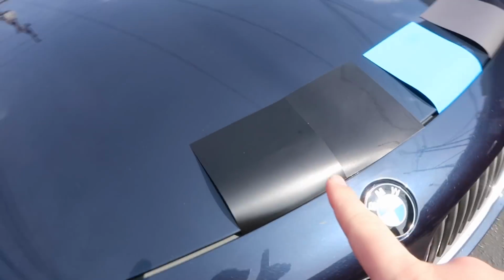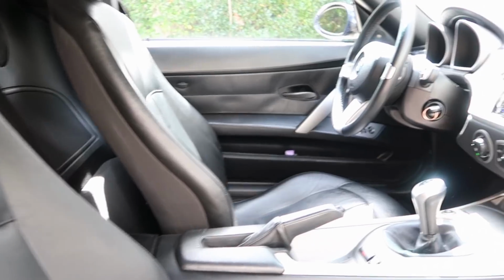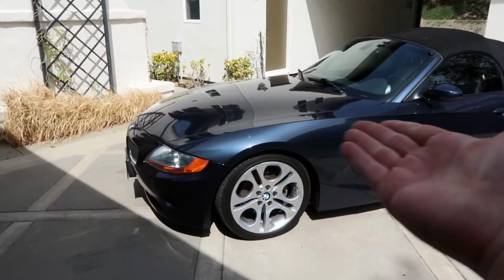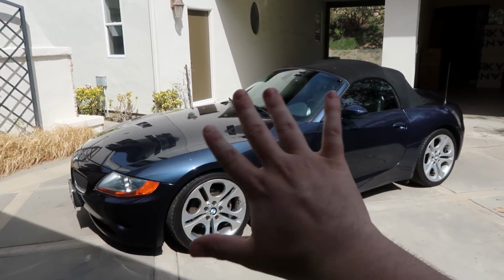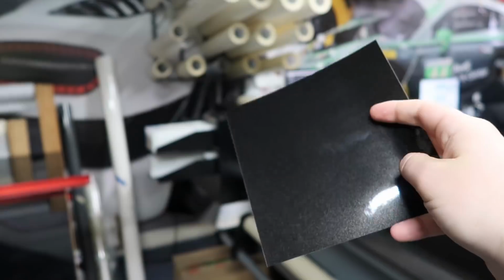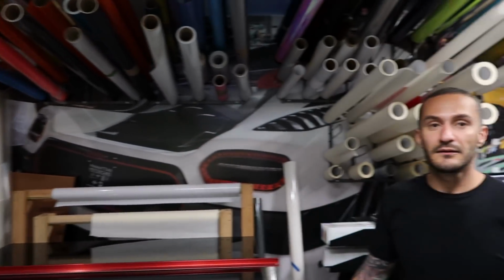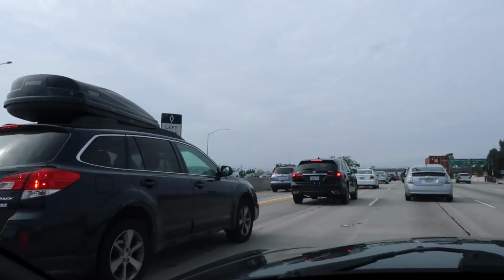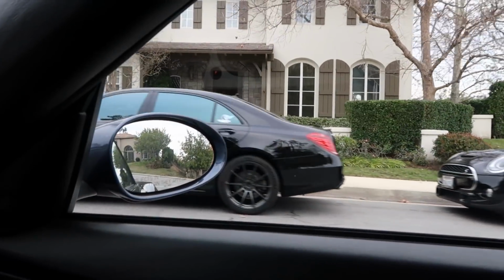WRAPPING THE BMW!!! *Finally*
1. Be a Pro Member.
March 15th I'll pick a winner at random :). Good luck everyone!

US participants only! 24 hours left!!!

WRAPPING THE BMW!!!

Parker Nirenstein
2708 Wilshire Blvd #184

Family friendly